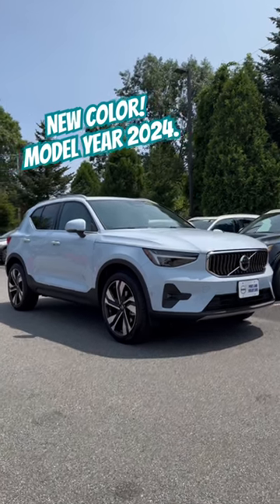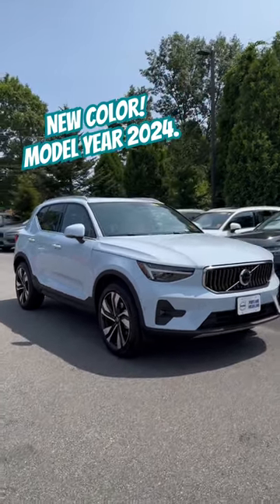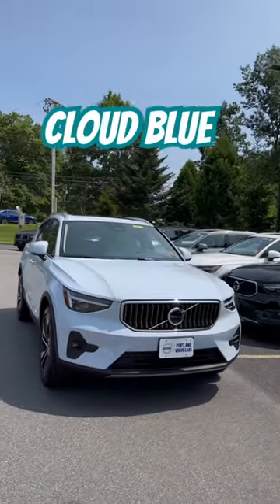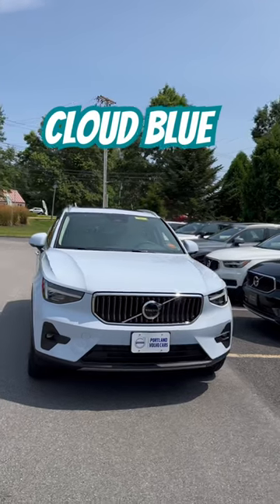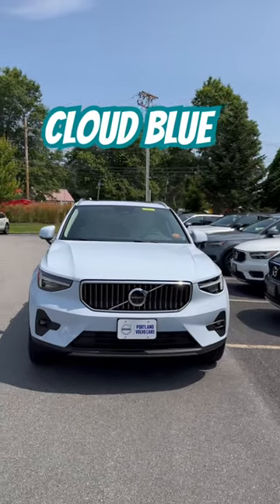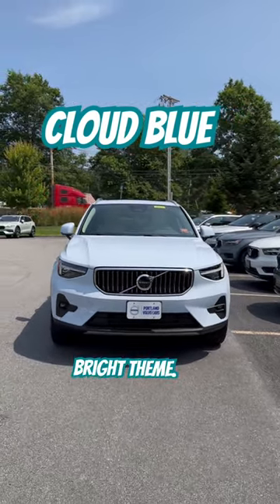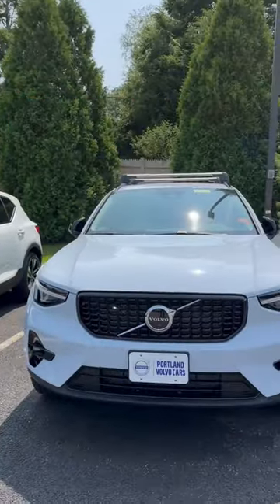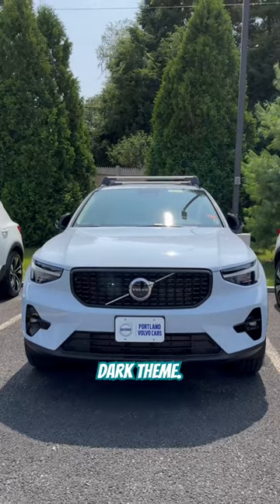Cloud Blue Volvo XC40! automobile #2024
New color for the 2024 Volvo XC40! See Cloud Blue in the Bright Theme and in the Dark Theme.